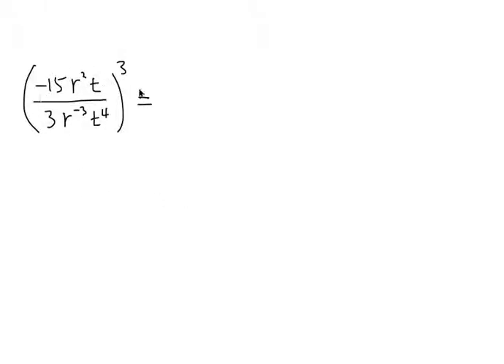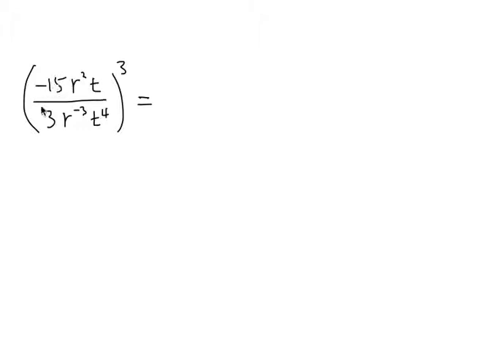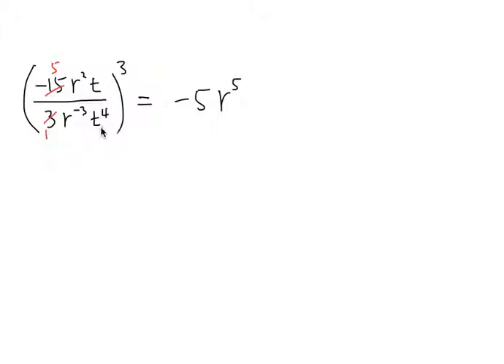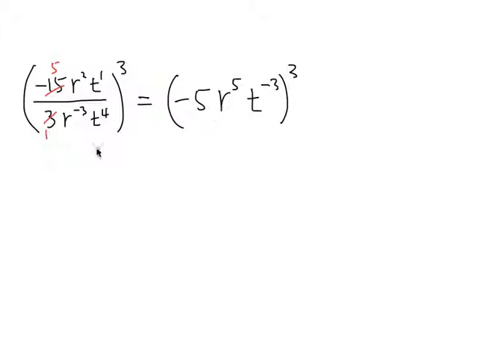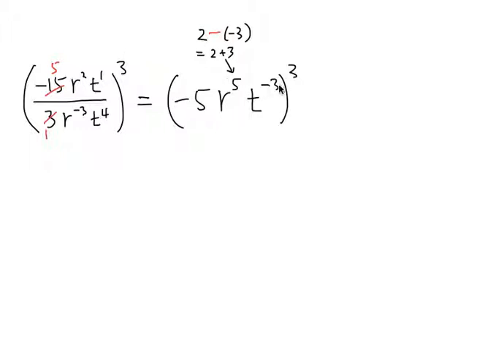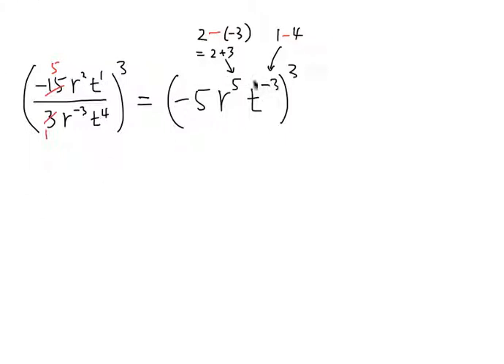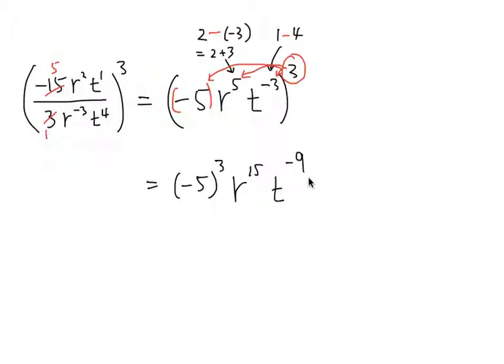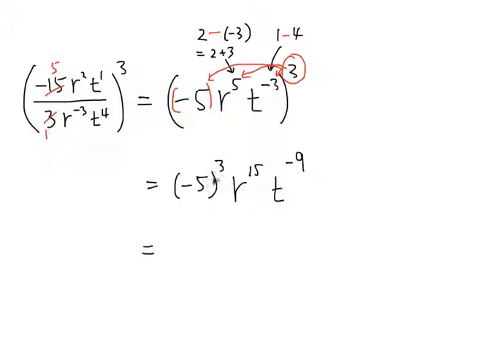Rule of Exponent Ex#4